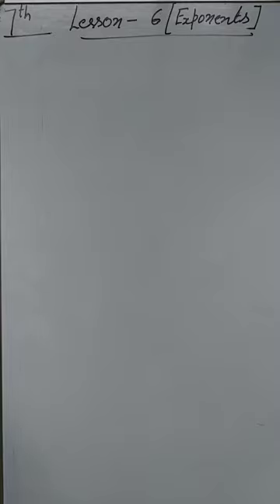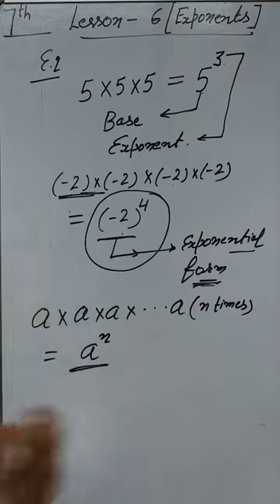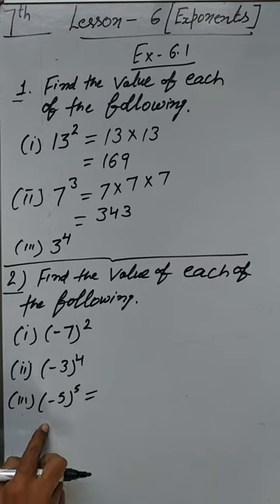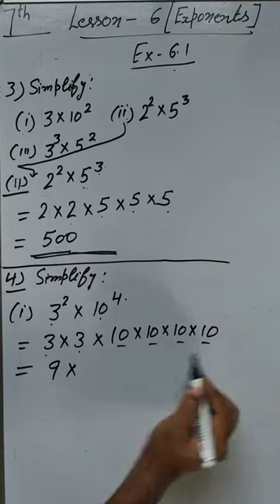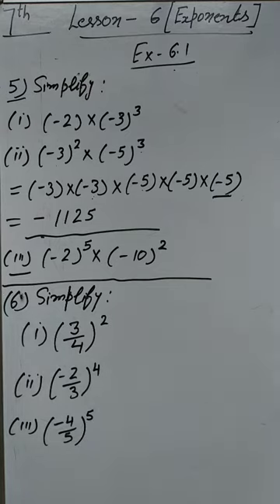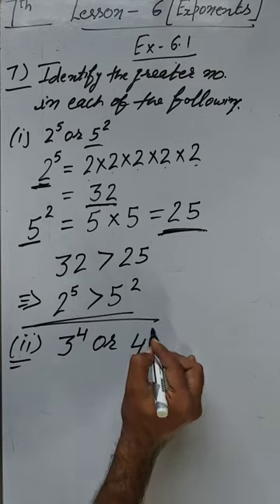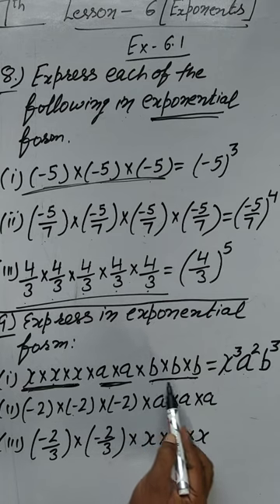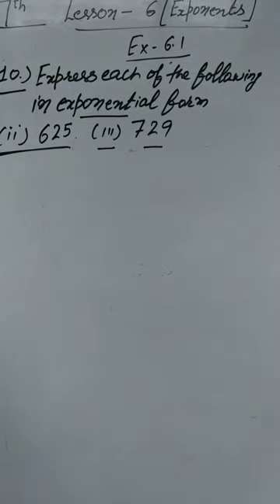Class7th L - 6 EXPONENTS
EXPONENTS = Raised to the power